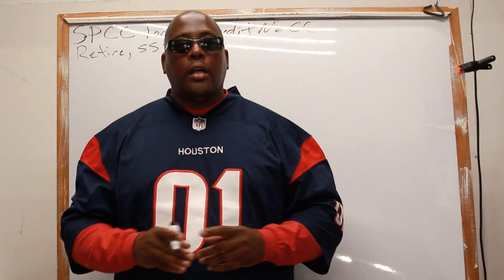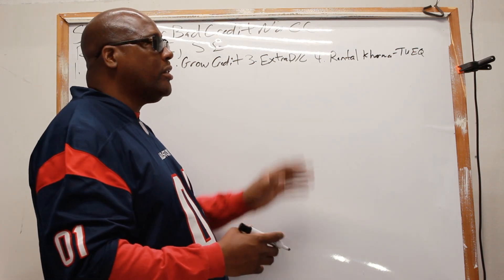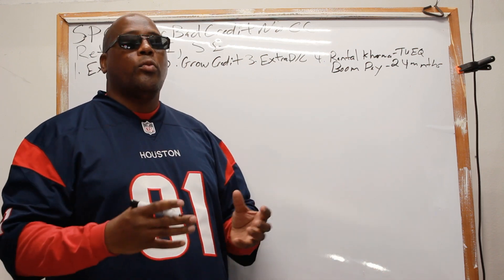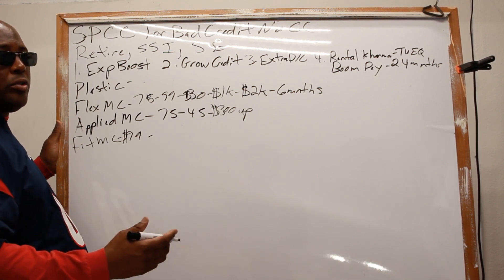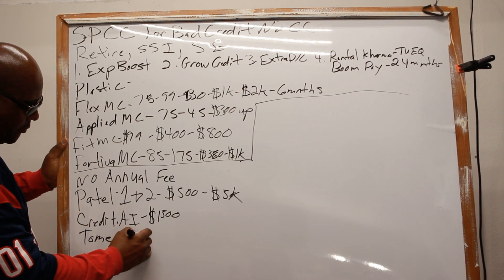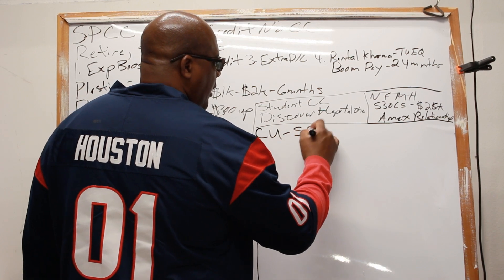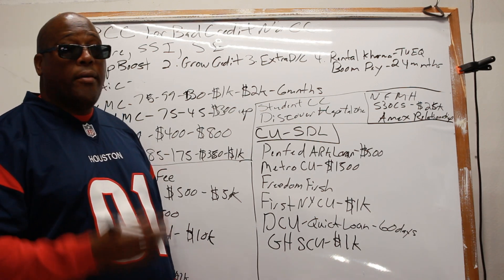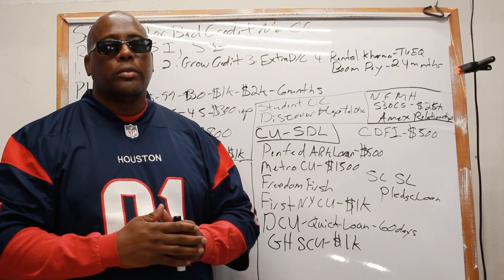UNSECURED CREDIT CARDS FOR BAD CREDIT | NO CREDIT CHECK INSTANT APPROVALS! BANKRUPTCY OK!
Video Summary:

In this video, I, Houston, discuss soft pull credit cards for bad credit with no credit check. These credit cards are subprime and can be used strategically to build a stronger credit file and potentially get more funding. I provide a strategy that can help boost your credit score and increase your chances of getting approved for larger lines of credit.

I also address three common obstacles that can hinder people from getting more funding: having the words ""retire,"" ""SSI,"" or ""self-employed"" on your credit file. I explain why it's important to have these removed and how including all sources of income, such as rental income or 401k, can help you qualify for more funding.

Additionally, I discuss the importance of using Experian Boost and Grow Credit to report your subscriptions and banking transactions, as well as the Extra Debit Credit Card app to report your debit card transactions. These third-party systems can help improve your credit file and qualify you for a mortgage or larger personal loan.

I also mention the importance of paying rent and bills with your debit card to have these transactions reported on your credit file. I provide information on rental karma and Boom Pay, which can help track and report your rent payments.

Furthermore, I discuss various credit card options for bad credit, including high-interest cards with annual fees and no annual fee cards. I mention Patel Cards, Credit AI, Tomo, and Avant Card as options for those with bad credit. I also highlight the importance of having a mix of revolving credit, secured loans, and unsecured loans to maintain a strong credit file.

Lastly, I mention the availability of small dollar loans from credit unions, such as PenFed, Metro Credit Union, Freedom First, and Digital Credit Union. These loans can be helpful for those with bad credit who are looking for short-term loans.